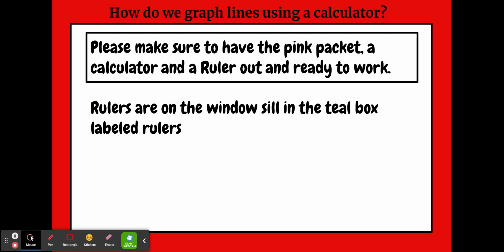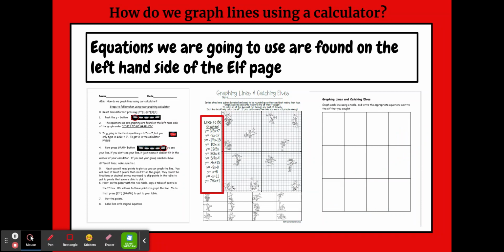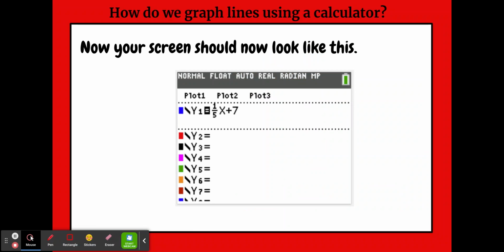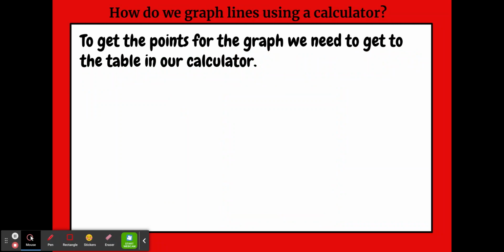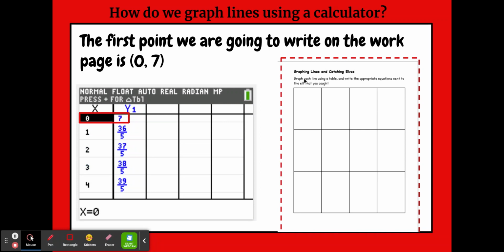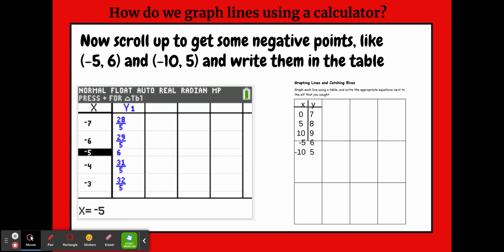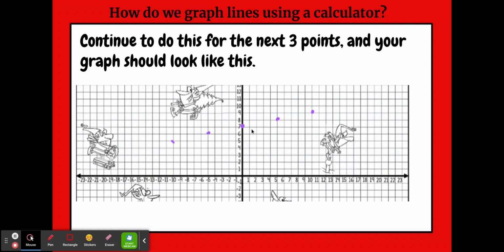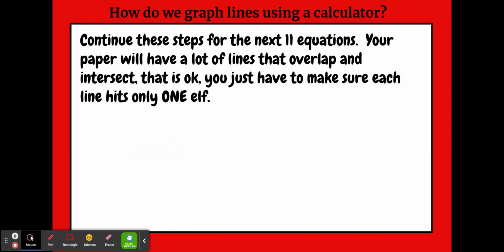Graphing Lines Using a Calculator Catching Elves Activity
This video will teach you how to graph lines using your calculator to complete the catching elves activity.